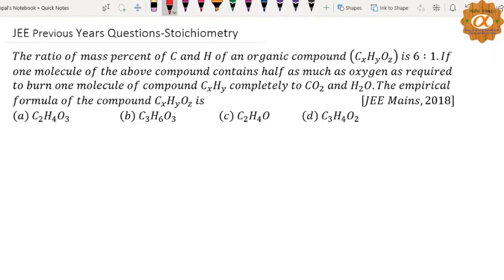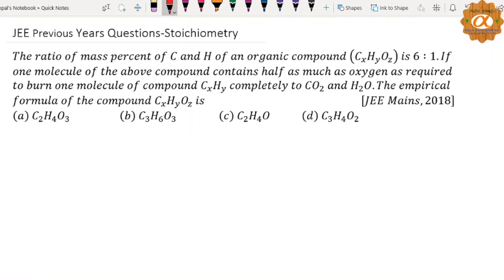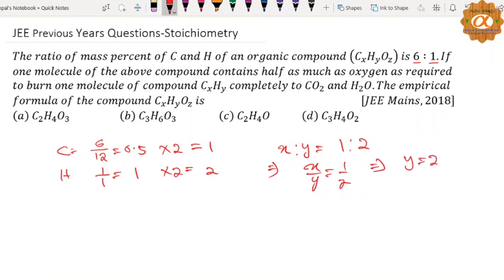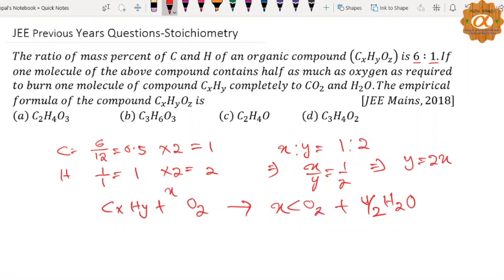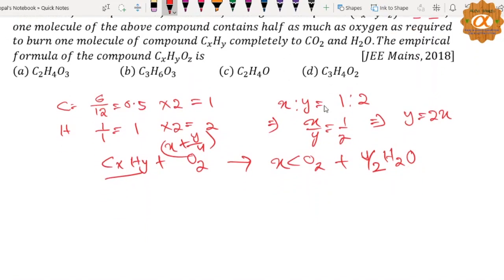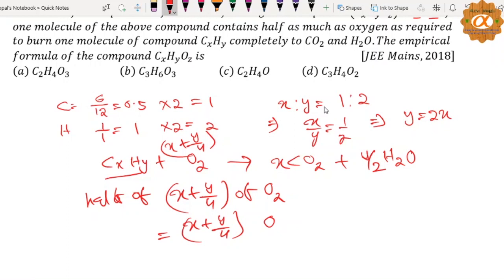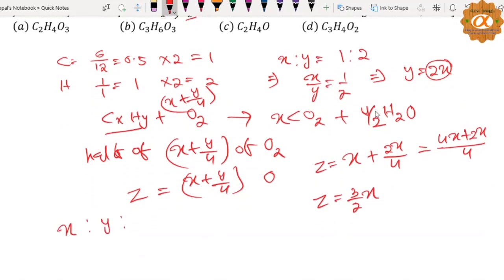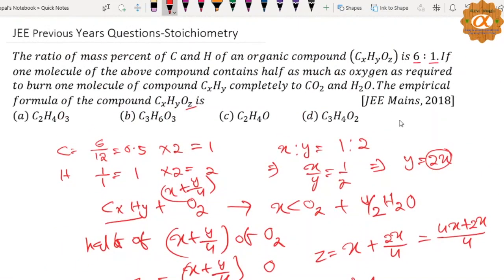JEE - CHEMISTRY - STOICHIOMETRY- 27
JEE - CHEMISTRY-STOICHIOMETRY - Previous Years Questions - 27

It is a PCM (Physic , Chemistry , Mathematics) Oriented  channel dedicated to create your basic to compete in competitive exams like JEE Mains\Advanced Or NEET. Always try to go for excellence rather than percentage.

This videos is for Board exams , NEET  and JEE Mains\Advanced. Generally oriented to class 11.

If you have not seen prior parts , then first see those parts.